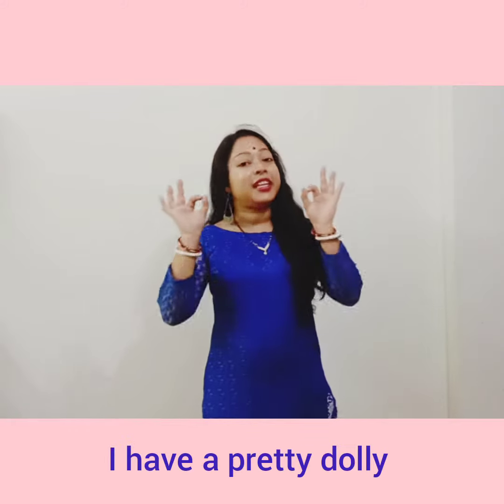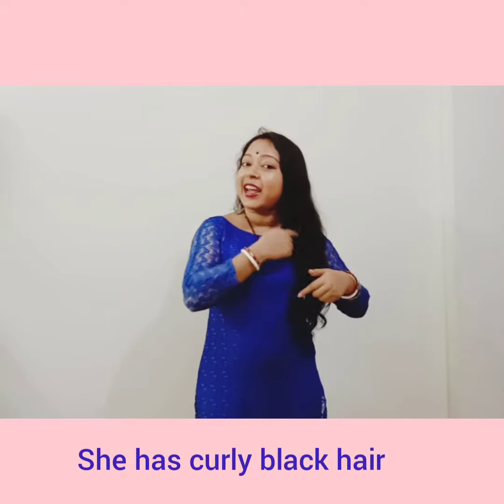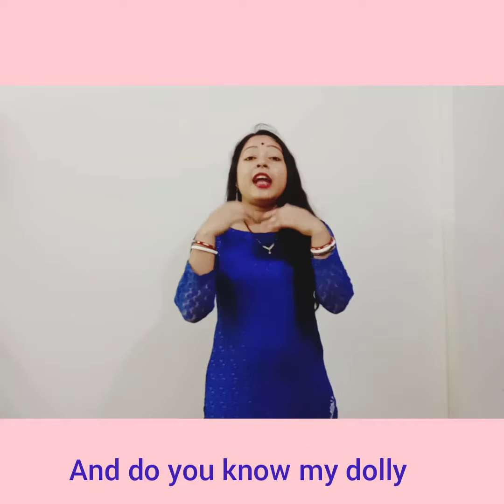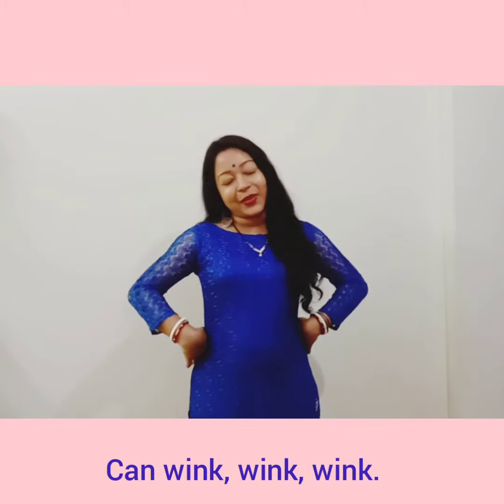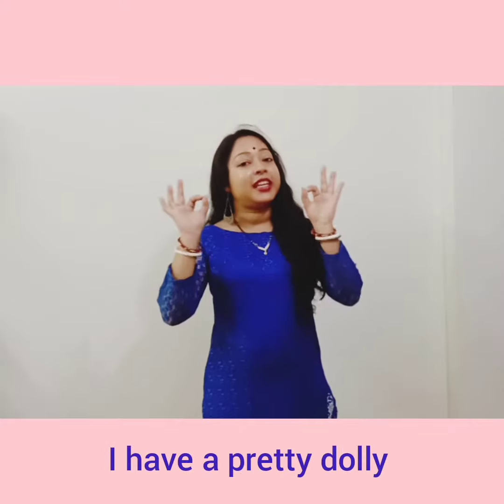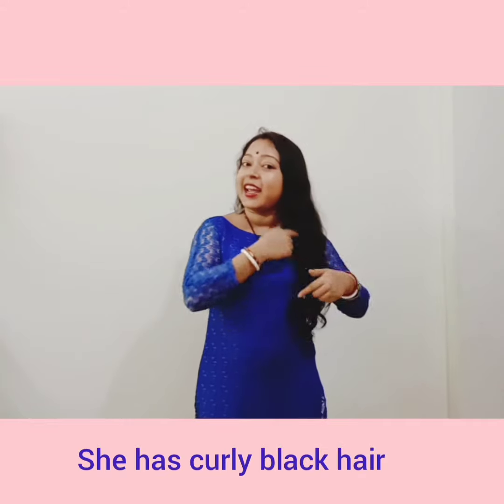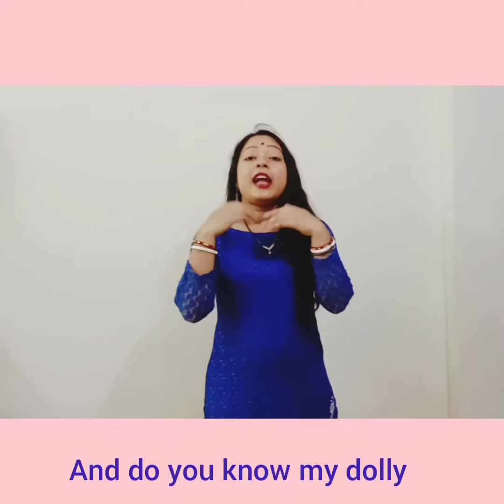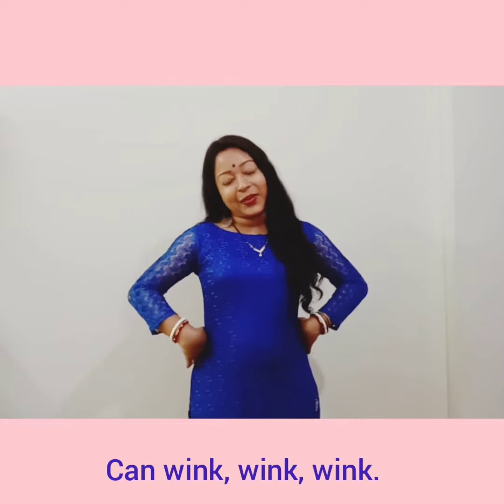I HAVE A PRETTY DOLLY ।।। RHYMES WITH ACTIONS ।।।